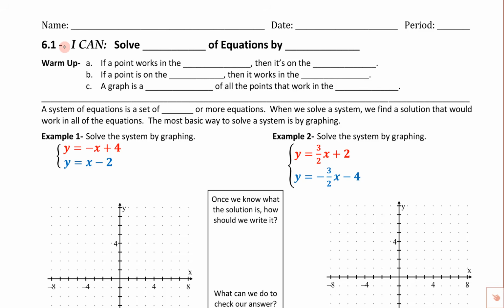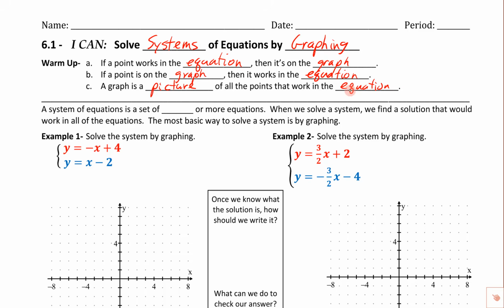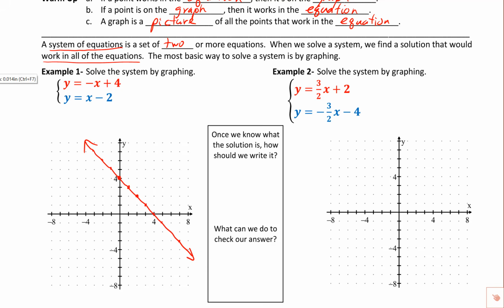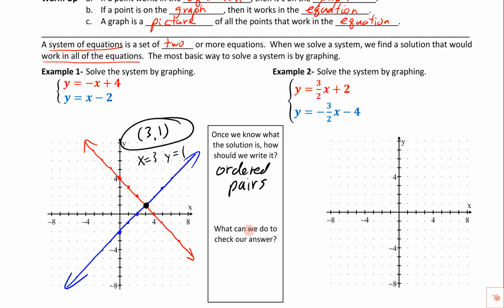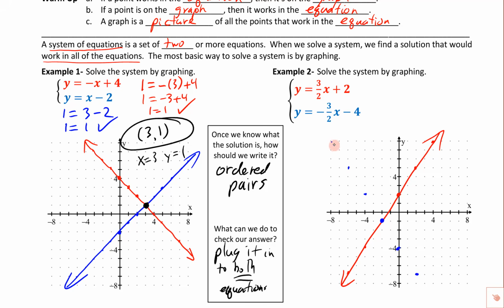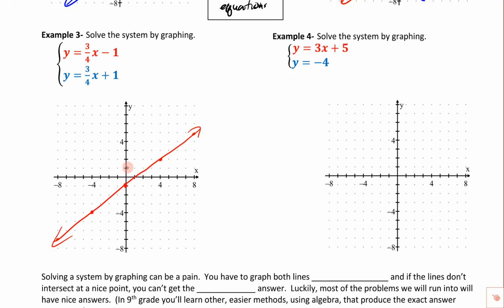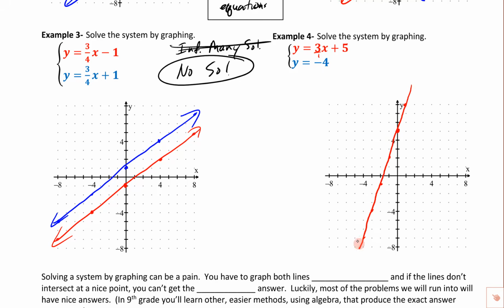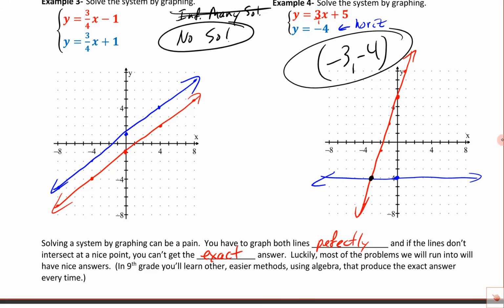6.1 Solving Systems by Graphing